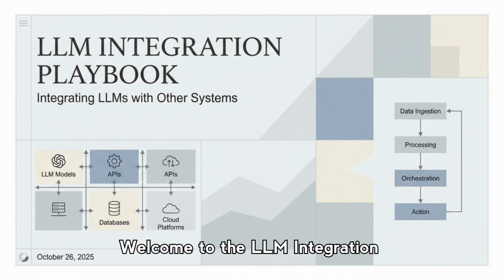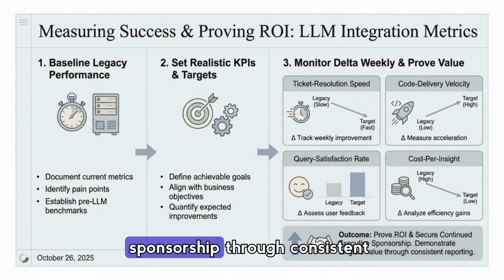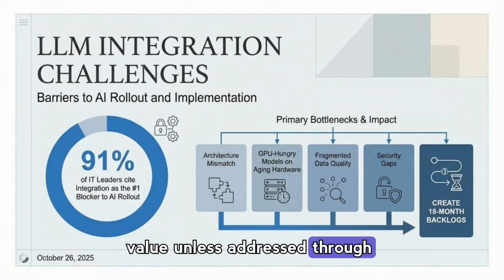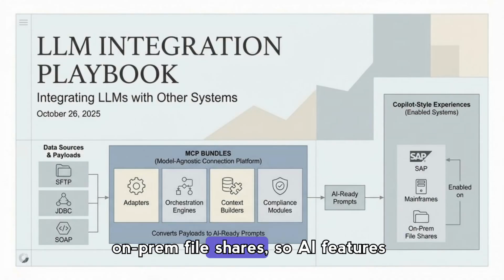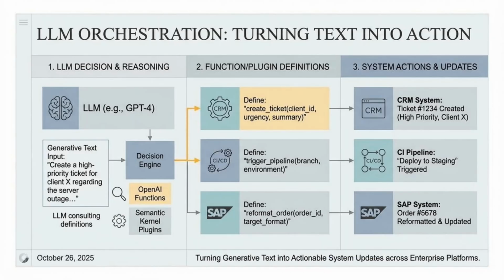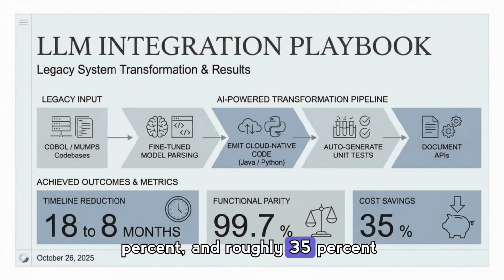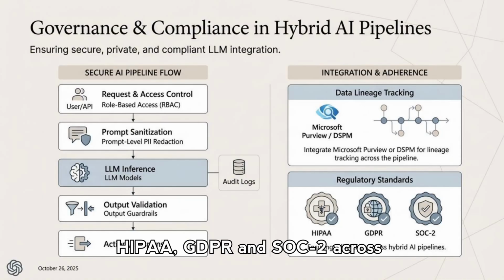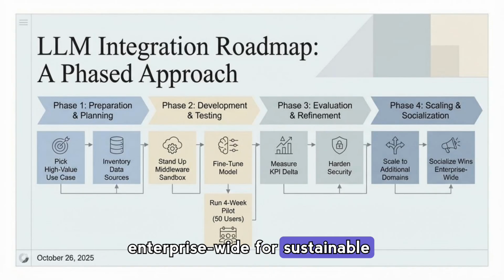Understanding the LLM Integration Playbook (7 Minutes)